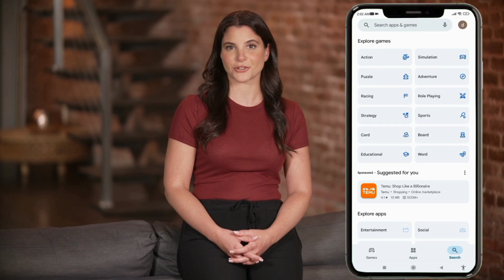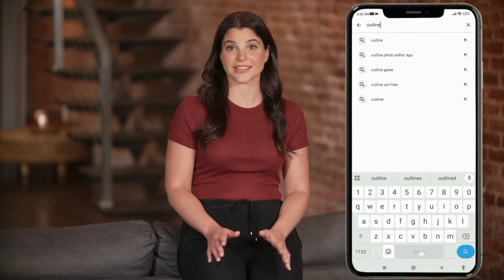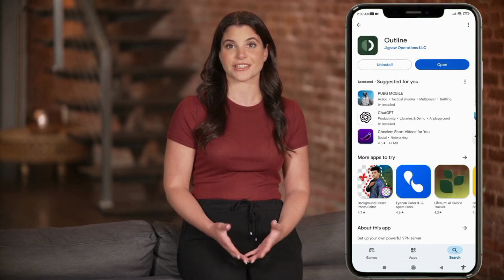How to Use Outline VPN on Android | Easy Step-by-Step Setup Guide (2025)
Want to protect your privacy online? Learn how to use Outline VPN on Android in this simple, step-by-step tutorial. Whether you're new to VPNs or just looking for a secure and private browsing experience, this guide will walk you through everything you need to know to get started with Outline VPN in 2025.

📌 What You’ll Learn:
How to install Outline VPN on Android

How to generate a secure Outline VPN access key

How to connect and protect your internet using your own server

Tips for privacy and browsing safely in 2025

🔒 Outline VPN helps keep your connection encrypted, bypass restrictions, and browse the internet securely. Perfect for beginners!